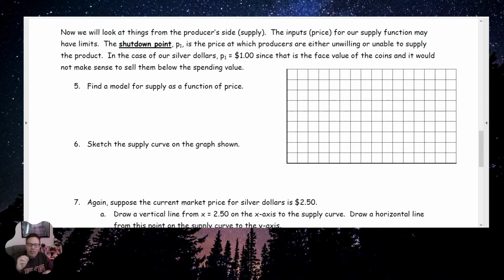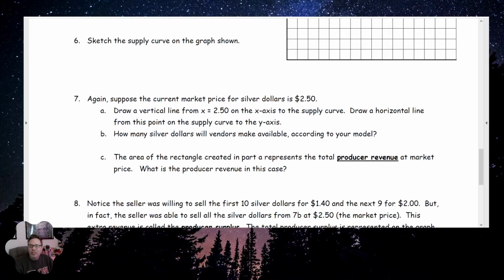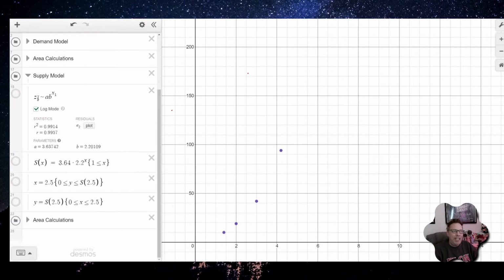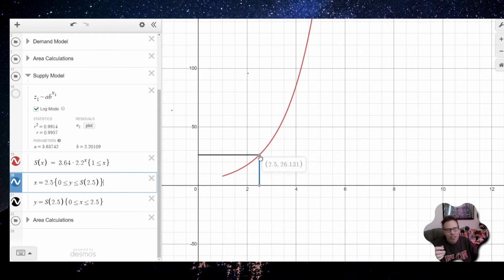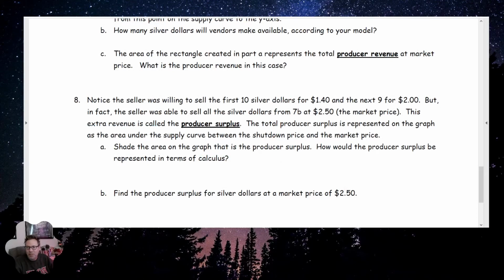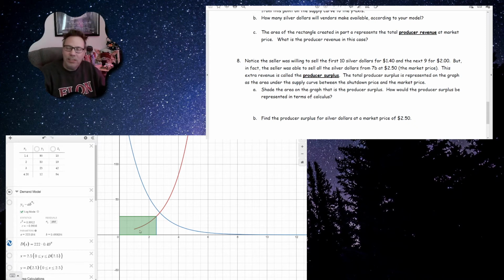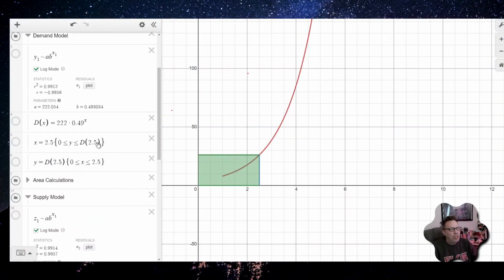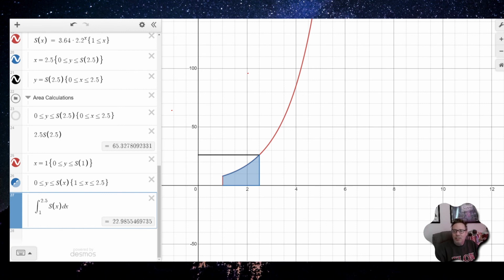Demand and Surplus Worksheet (pt 2)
The second part of the worksheet.